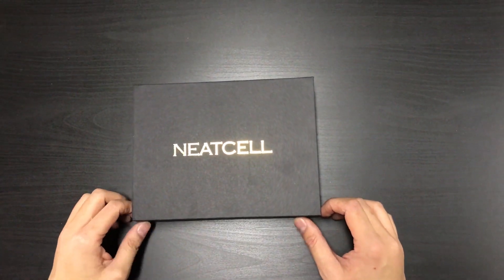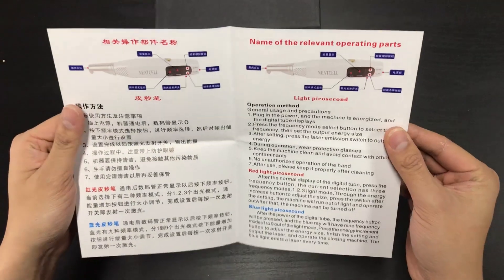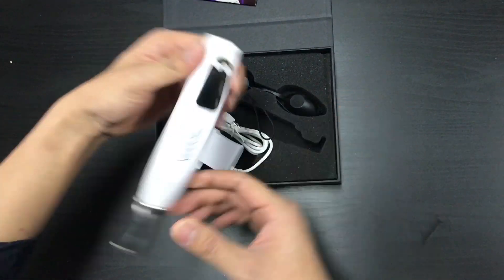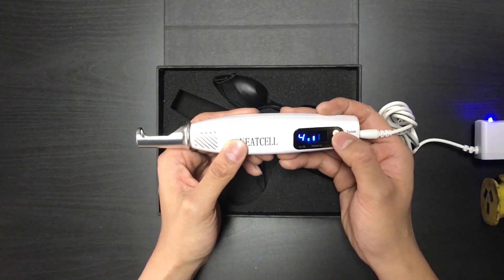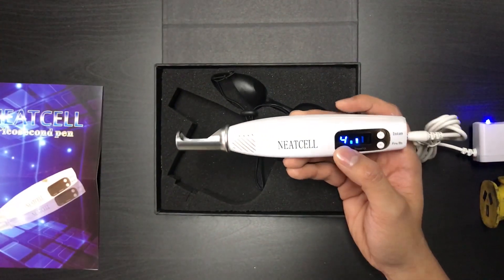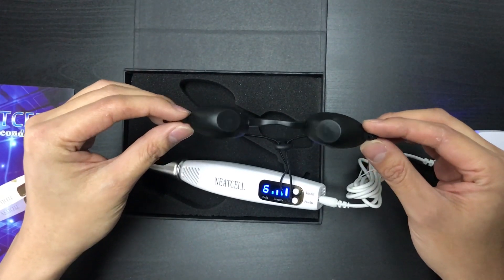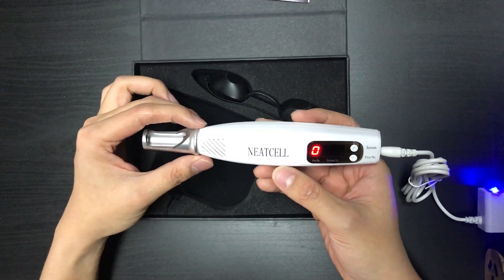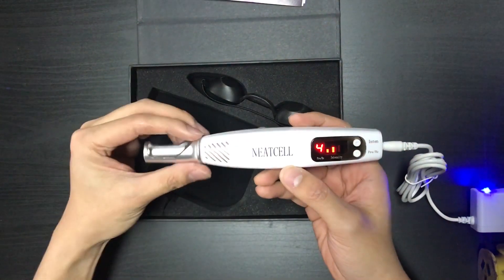Picosecond Pen Open Box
At Atomix Lasers, we are proud to be offering picosecond pen laser that does the following: Tattoo Removal, Mole Removal, Pigmentation Removal.